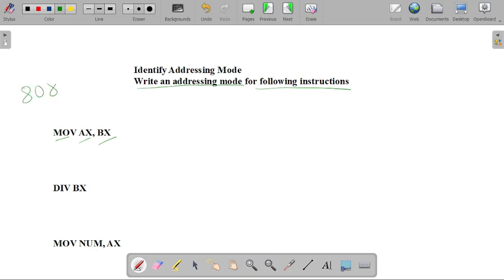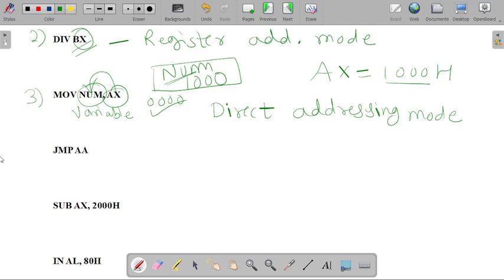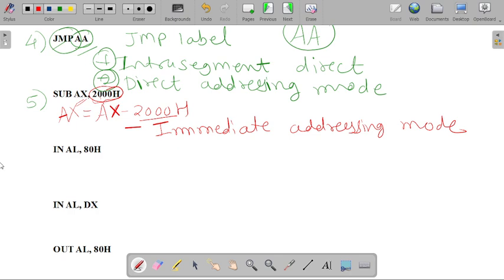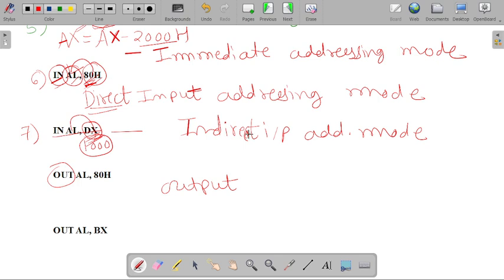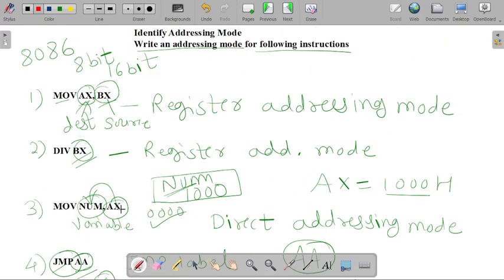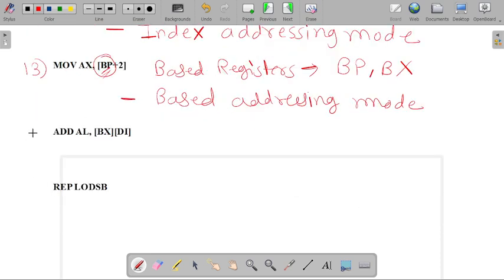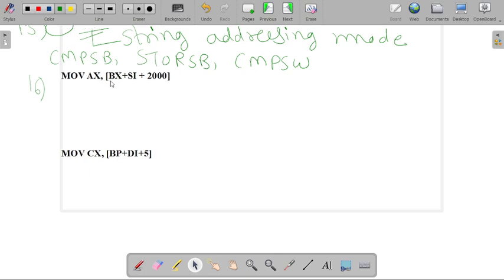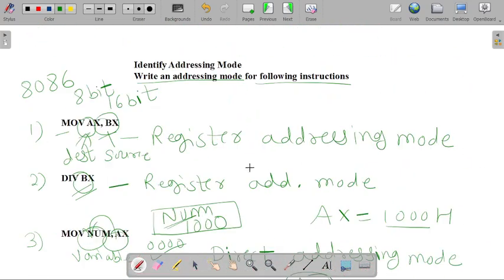How to identify addressing mode in 8086 microprocessor | TRN CSE TUTORIAL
Learn how to identify addressing modes in the 8086 microprocessor in this tutorial. Understanding addressing modes is crucial for programming in 8086 assembly language.

This video explains addressing modes of 8086 Microprocessor